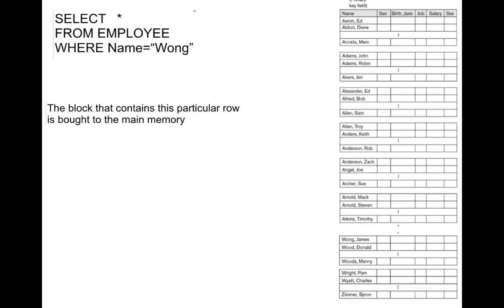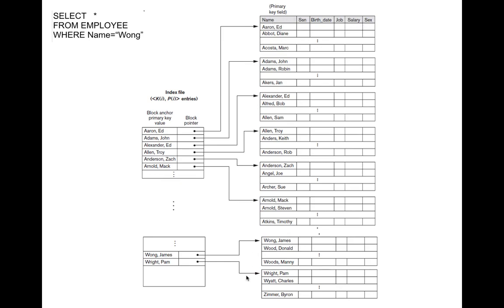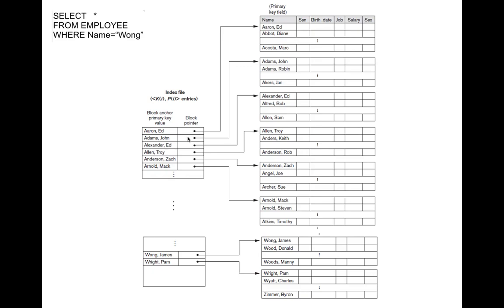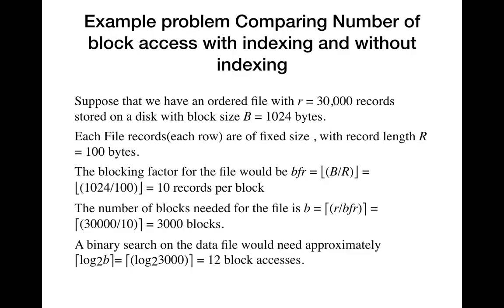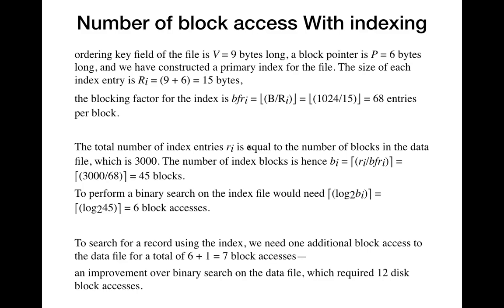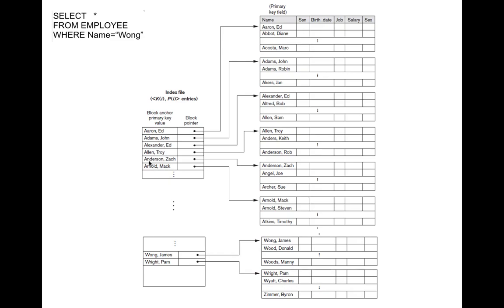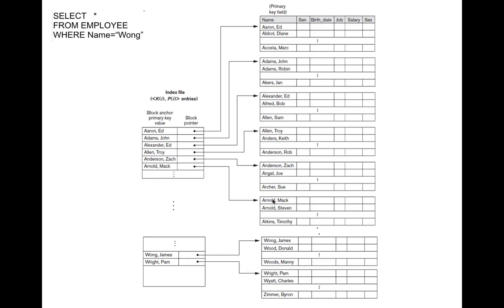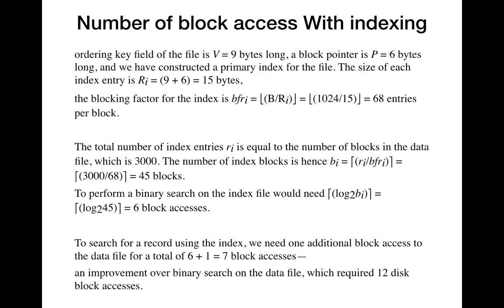CS208 PDD 5.1 PRIMARY INDEXING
This Video discusses Primary Indexing mechanism in database, its implementation and its advantages.